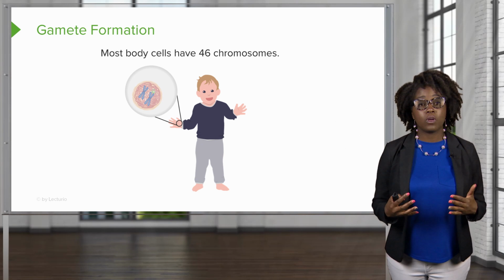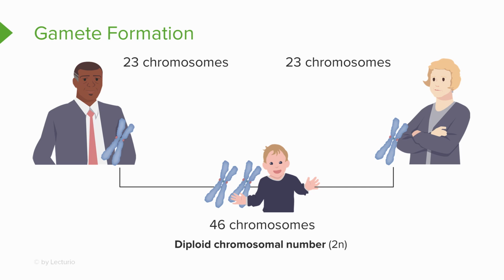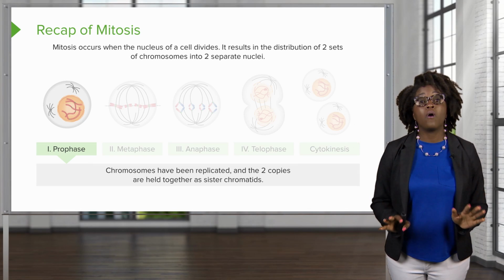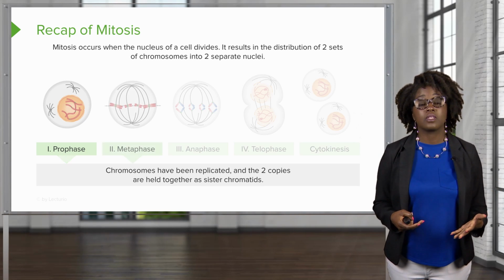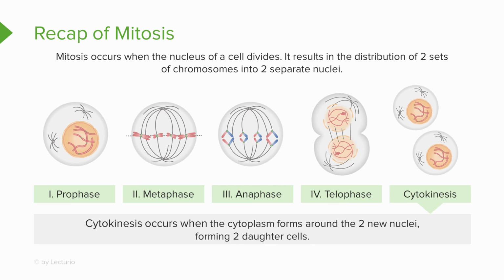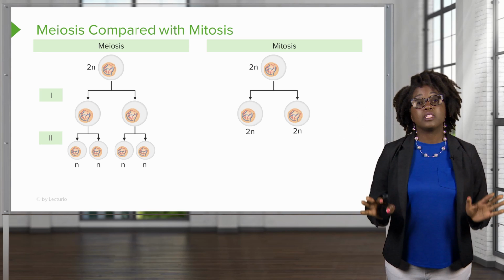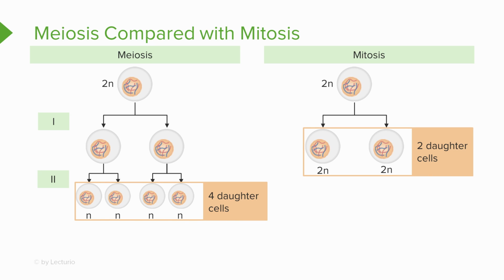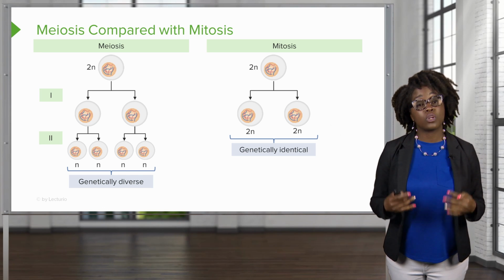Gamete Formation – Physiology | Lecturio Nursing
In this video “Gamete Formation” you will learn about:
► the definition of gametes
► the 4 steps of mitosis
► the processes of mitosis and meiosis

This video is part of the Lecturio course “Physiology: Male Reproductive System” ► WATCH the complete course

► THE PROF: Jasmine Clark, Ph.D., is a Senior Clinical Instructor in Nursing in Atlanta, GA. She teaches Human Anatomy and Physiology, Microbiology, and Advanced Pathophysiology to undergraduate, pre-nursing students. She truly enjoys being an educator and providing the foundational knowledge upon which students will rely on when practicing as a nurse.

► LECTURIO is your smart tutor for nursing school: Learn the toughest NCLEX® topics with high-yield video lectures, integrated quiz questions, and more. Register now to study anytime and anywhere you want